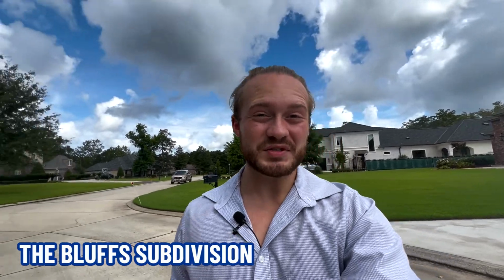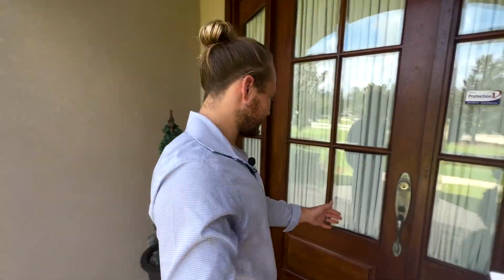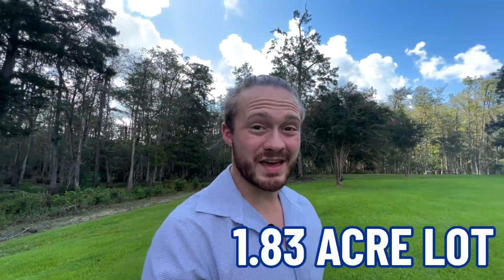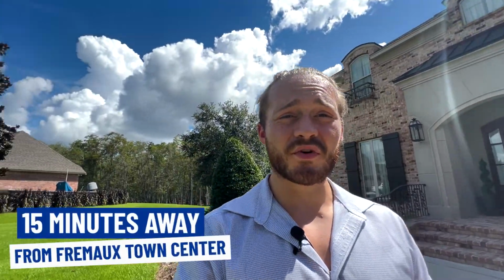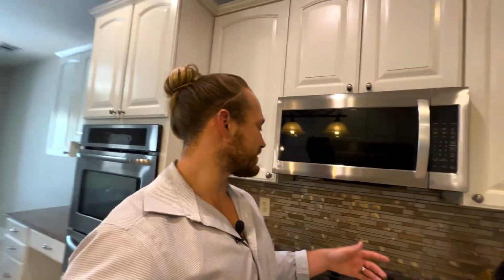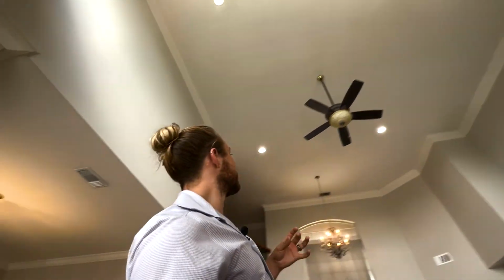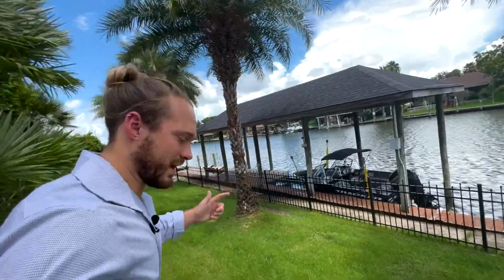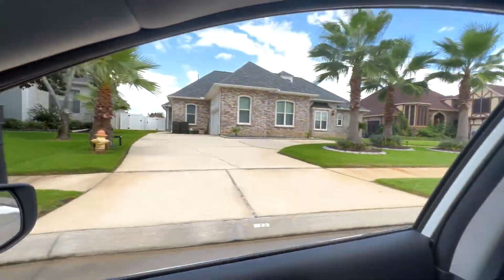Inside A Waterfront Home in Slidell Louisiana | Vlog of Slidell Louisiana (INCREDIBLE VIEWS!!)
Are you thinking about moving to Slidell Louisiana in 2022? Let’s explore Slidell Louisiana today!
In this video I am going to be taking you on a tour of some amazing homes in Slidell Louisiana, including inside a beautiful waterfront home in Slidell Louisiana that you can't miss!
Slidell Louisiana is a great place to move to if you're looking for a change of pace. The city has a small town feel, but is still close to all the amenities of New Orleans Louisiana. There are plenty of things to do in Slidell Louisiana, from exploring the local shops and restaurants to enjoying the outdoors. And, of course, Slidell Louisiana is a great place to raise a family. If you're considering a move to Slidell Louisiana, here's what you need to know.
There are plenty of things to do in Slidell Louisiana. If you're a fan of the outdoors, you'll enjoy hiking and biking in the nearby Bogue Chitto State Park. You can also take a scenic drive down Highway 11, which runs along the coast of Slidell Louisiana. For shopping and dining, Slidell Louisiana has a number of quaint shops and restaurants. And, of course, you can always head into New Orleans Louisiana for a day or two of exploring.
Slidell Louisiana is a great place to call home. If you're looking for a small town feel with all the amenities of a big city, Slidell Louisiana is the perfect place for you. With its outdoor activities, good schools, and plenty of things to do, Slidell Louisiana is a great choice for families and individuals alike. So if you're considering a move to Slidell Louisiana, don't hesitate. It's a great place to live.
I’d love to help you make a smooth move to Slidell Louisiana!

▶MOVING TO SOUTH LOUISIANA EBOOK
▶LIVING IN SOUTH LOUISIANA FACEBOOK GROUP:

00:00 - Intro to Slidell Louisiana
00:36 - CTA in Slidell Louisiana
01:11 - About the first house in Slidell Louisiana
01:55 - The Bluff Subdivision (First House) in Slidell Louisiana
02:23 - House Tour in Slidell Louisiana
06:43 - Clipper States ( 2nd House) in Slidell Louisiana
07:11 - House Tour in Slidell Louisiana
11:55 - Wrap up to Slidell Louisiana
🤔Thinking of moving to South Louisiana?
If this is your first time to this channel, and you want to know everything about eating, sleeping, working, playing, the good, and the bad of living in South Louisiana, then subscribe▶ and tap the bell🛎 for notifications so you can be the first to know about the current market in South Louisiana.😁

We get calls and emails everyday from people just like you, looking for help on making their move to Dallas Texas and we absolutely love it.😍 Whether you are moving in 9 days or 90 days, give us a call☎, shoot us a text📝, or send us an email📨 so we can help you make a smooth move to South Louisiana